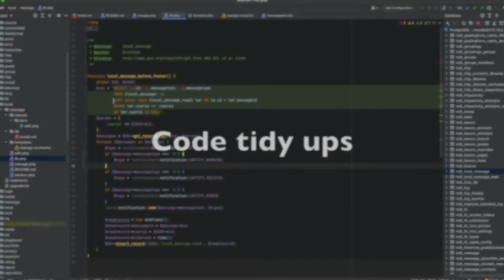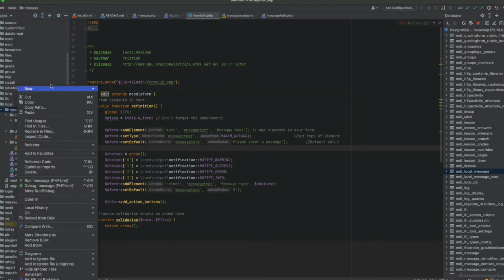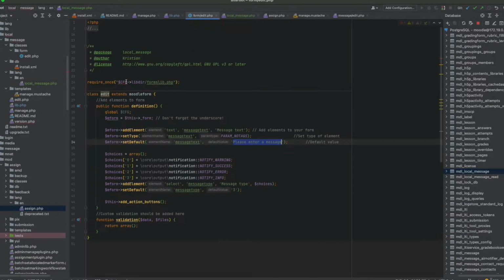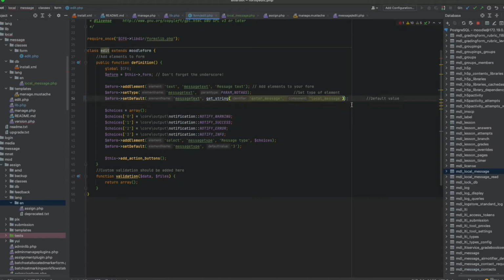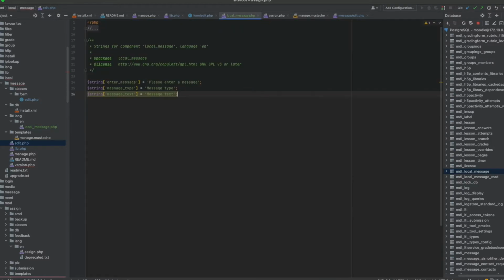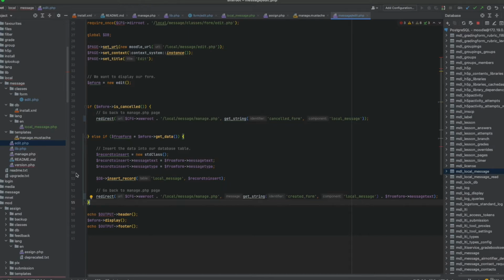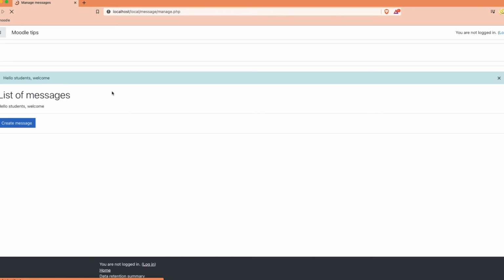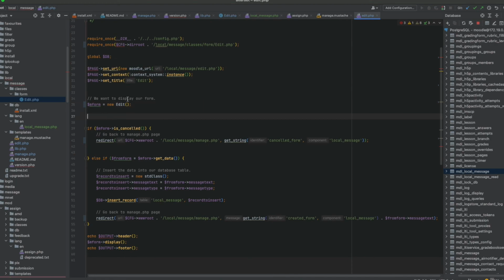Moodle plugin developer tutorial - Tidying up our plugin's language strings #8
In this video we do some quick tidy ups to the code to improve it in terms of style and formatting.

That's the best place to keep up with the latest developer tutorials!